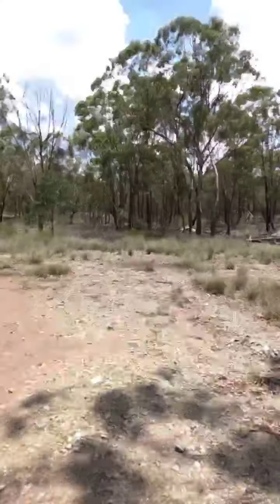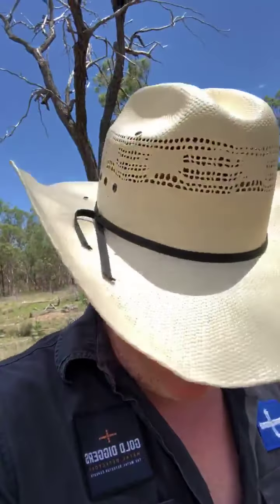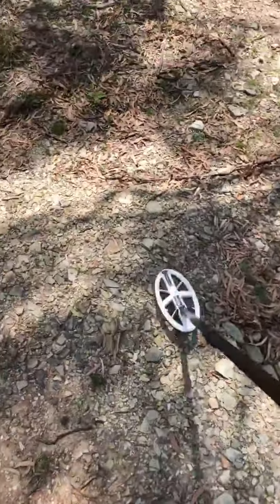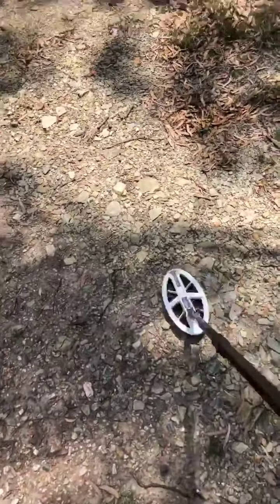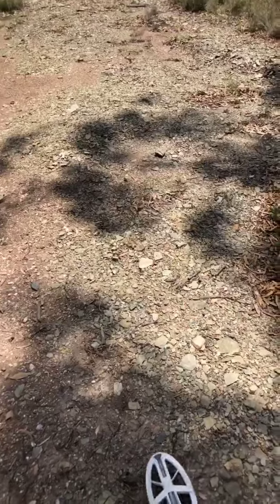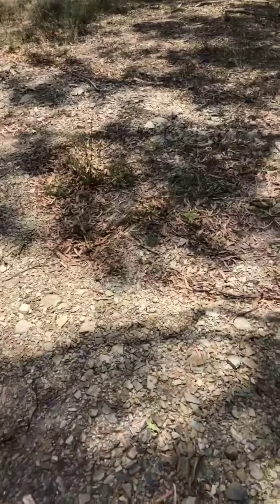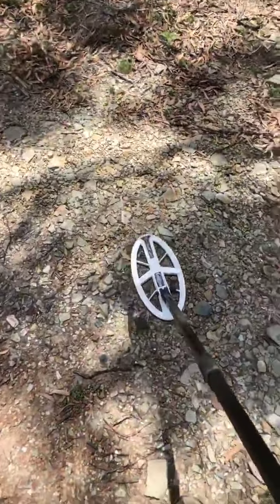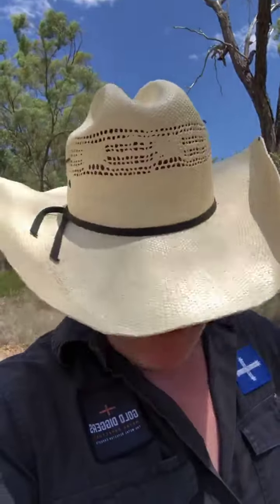XP ORX Testing Australia. Ground Noise vs Target Noise Highly mineralized ground